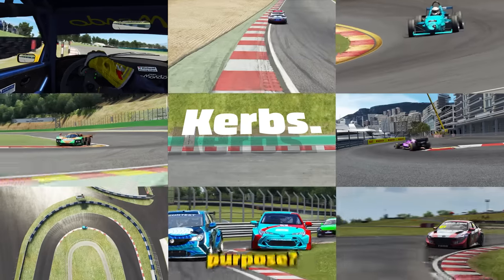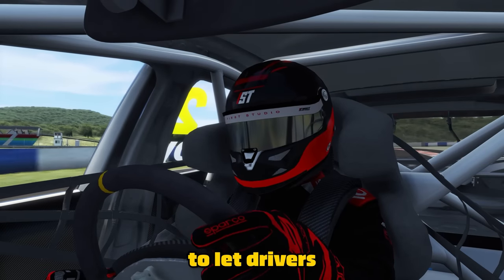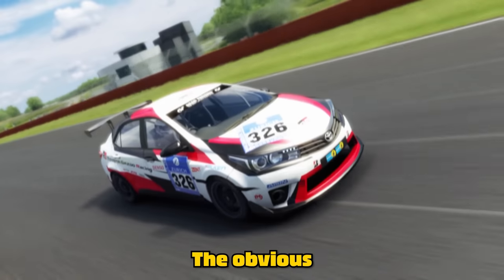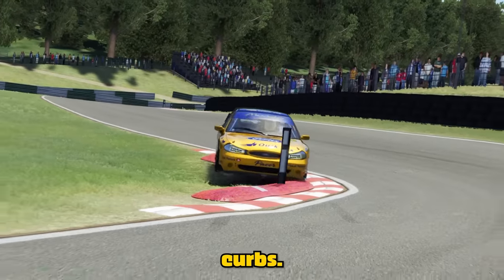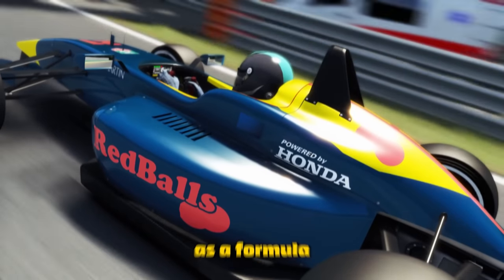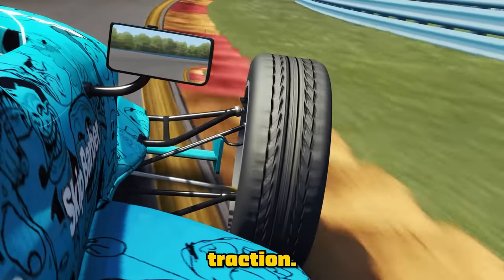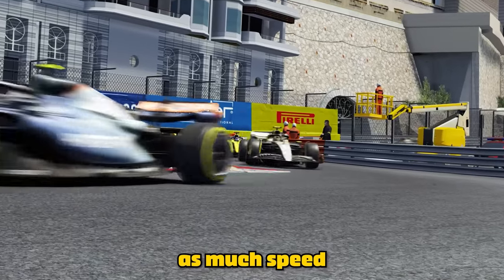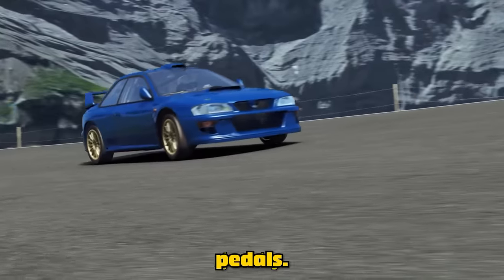You've Been Using CURBS Wrong in Racing Games...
Kerbs. What is their purpose in racing games, such as Assetto Corsa, F1 23 (Formula 1), iRacing, Gran Turismo 7 and Forza Motorsport? Why do some sim racers avoid them, whilst others attack every single one in sight? And most importantly, how can you use them to go faster in sim racing? Is it all about racing lines, or are there some secret techniques you can learn, to use kerbs to go faster in racing games or sim racing sims?